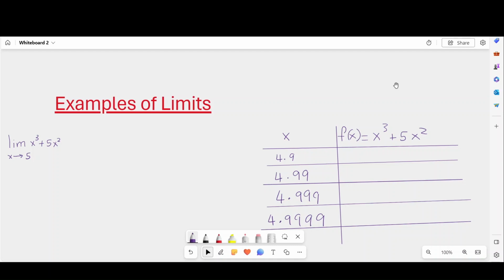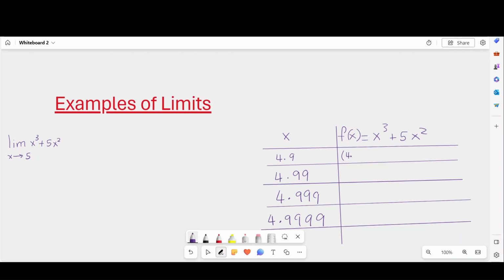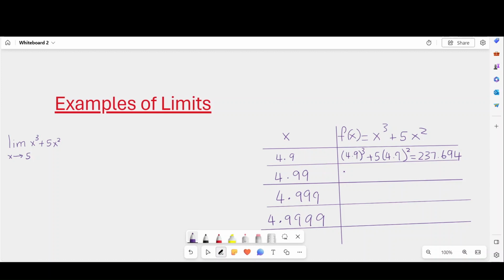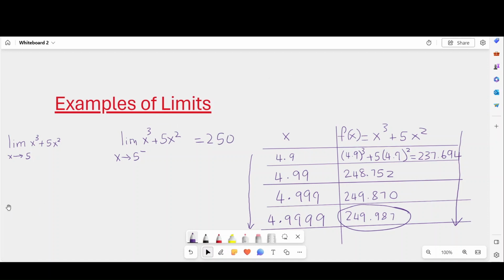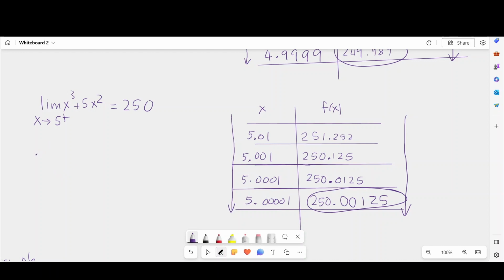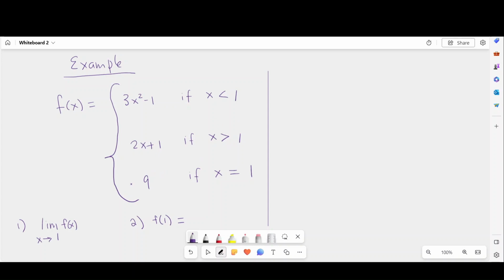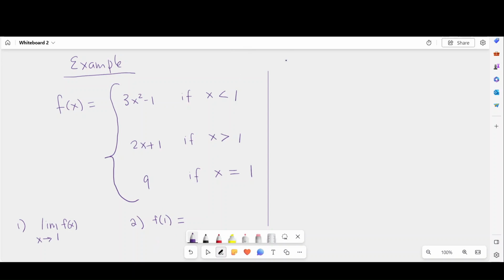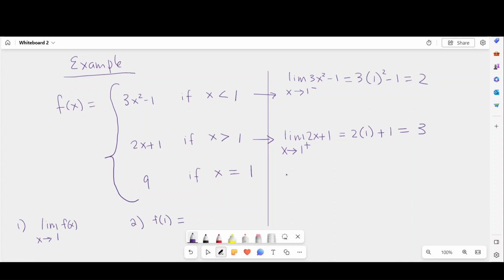Examples of Limits Video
In this video we will discuss how to calculate limits algebraically using tables.